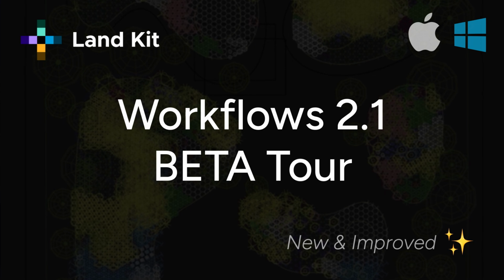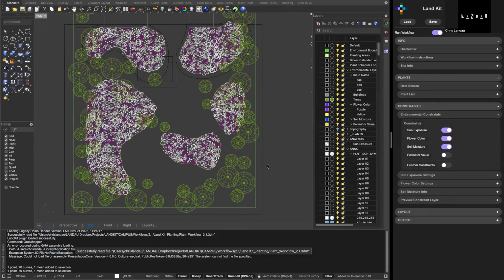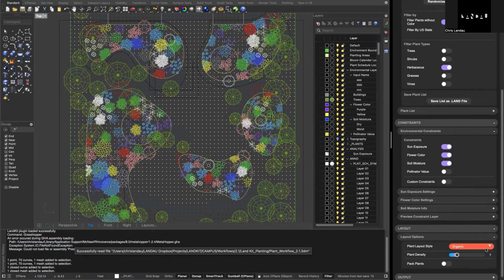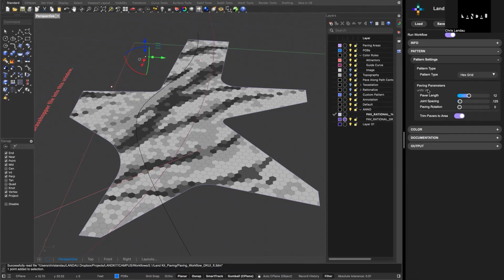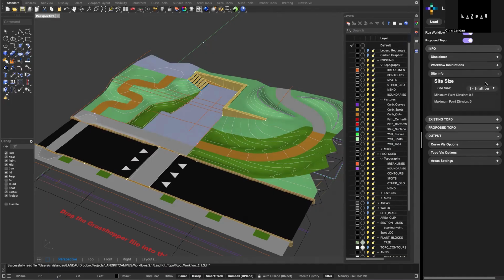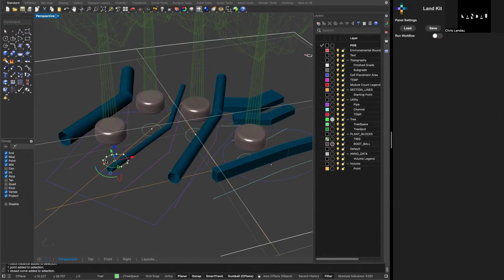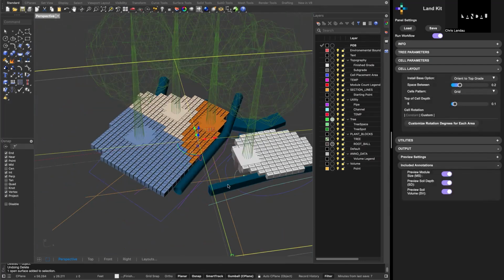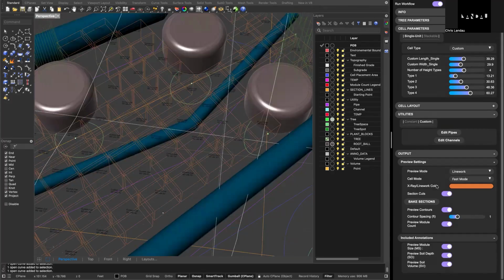Land Kit 2.1 Workflows BETA Tour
Our exciting new generation of Workflows looks amazing on a PC or a MAC(!). Be sure to update to Land Kit 2.1.1. And DKUI, the cross-platform user interface library only works in Rhino 8.

UPDATE: We are making this BETA open to the public. We have made a lot of fixes and added better instructions for each workflow. We are now also sharing metric versions of the Topo and Paving Workflows.

We will be updating the files at this link as we make progress.

00:00 New Workflows
02:00 Planting 2.1
14:45 Paving 2.1
24:15 Topo 2.1
30:00 Soil Cells 2.1